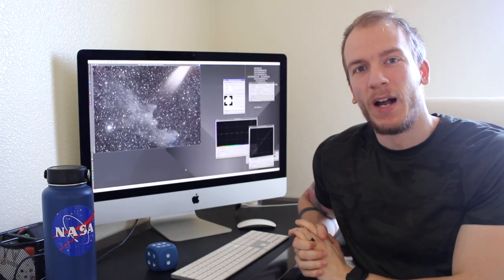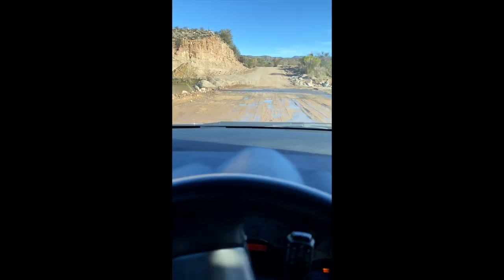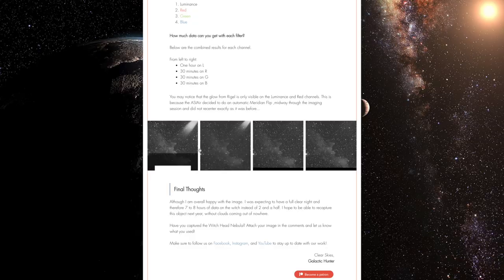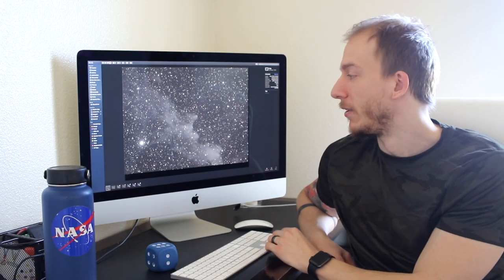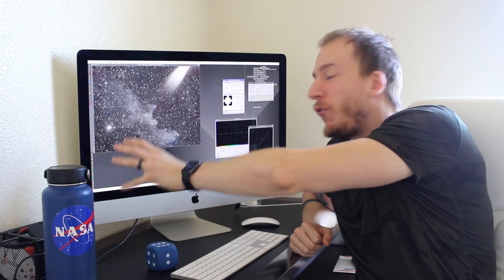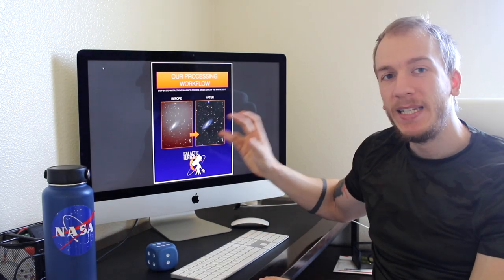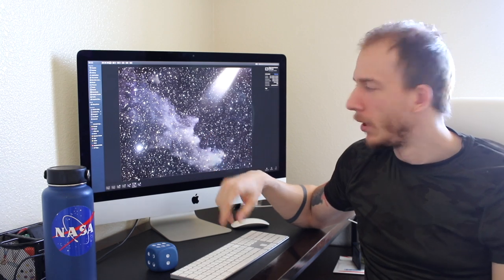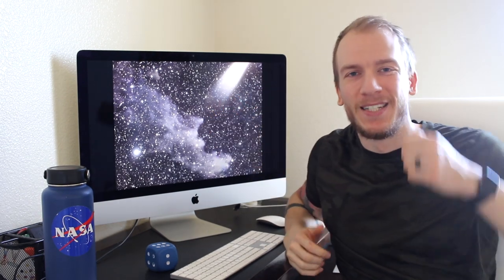APOD Attempt #1: The Witch Head Nebula from a Bortle 1 zone (2.5 hours)